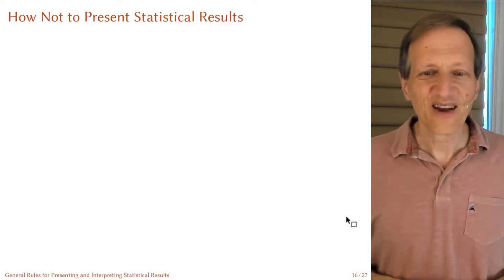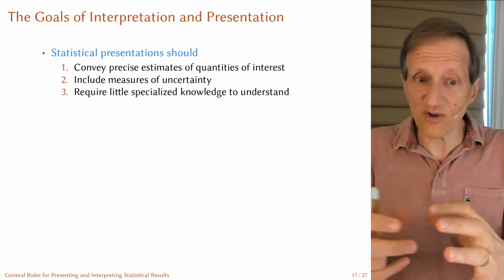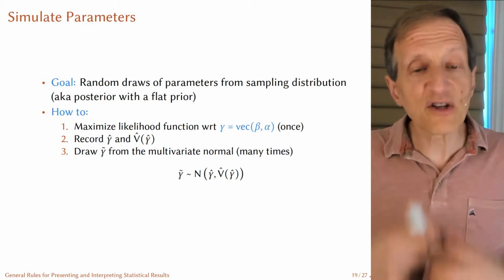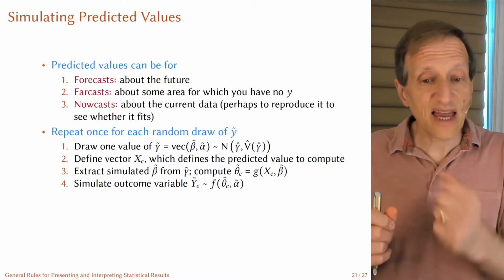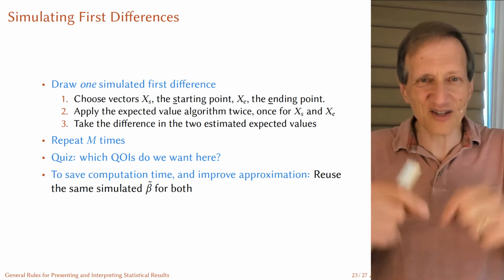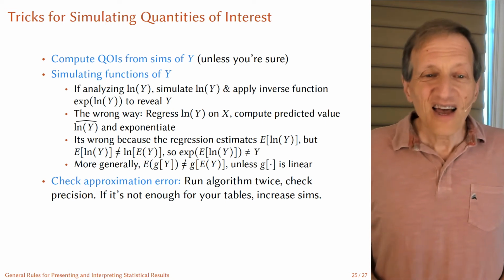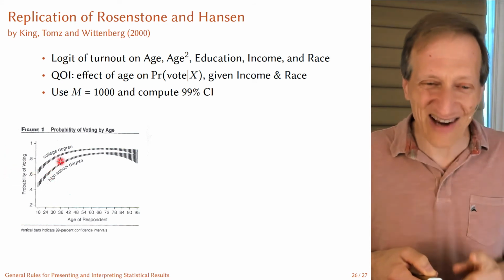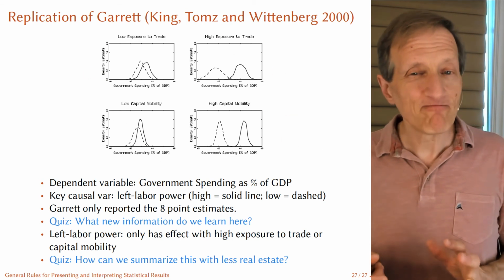10. Interpreting and Presenting Statistical Results